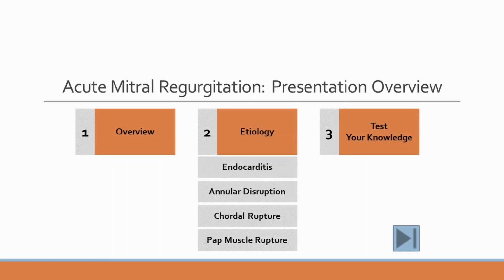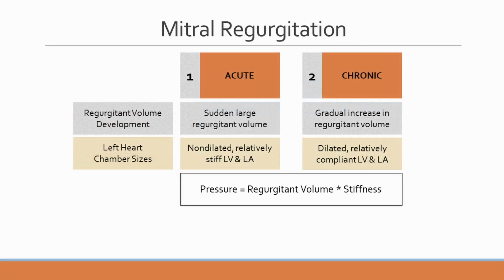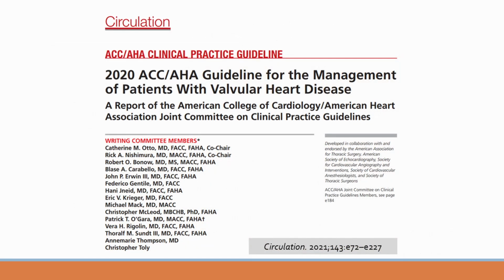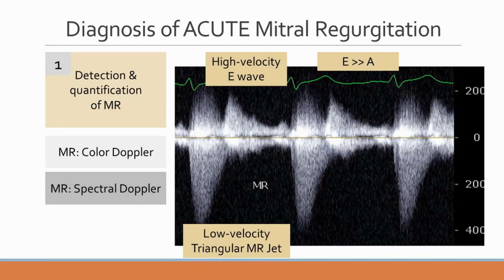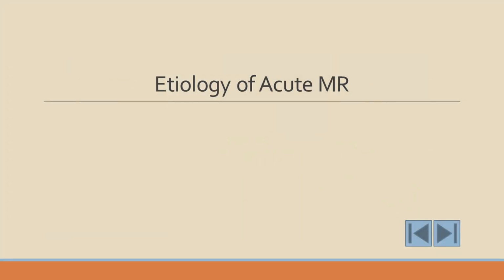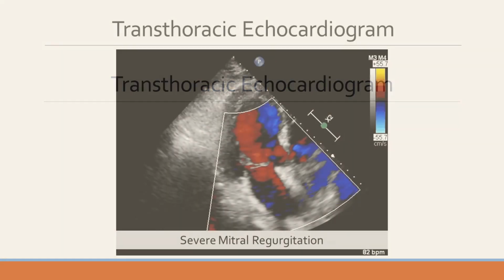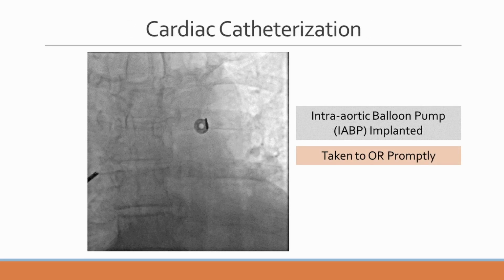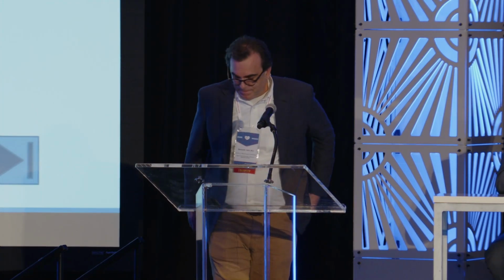Evaluation and Management of Mitral Regurgitation in Acute Heart Failure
Muhamed Saric, M.D., PhD
Professor, Department of Medicine at NYU Grossman School of Medicine
Clinical Director, Non-Invasive Cardiology